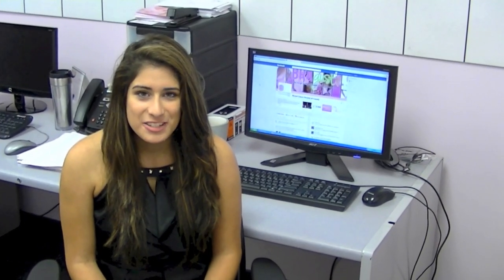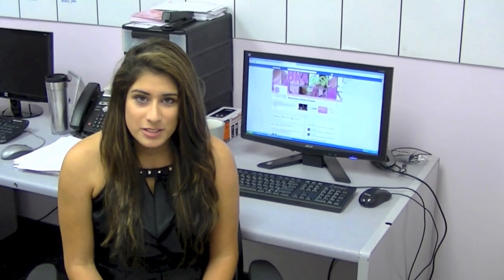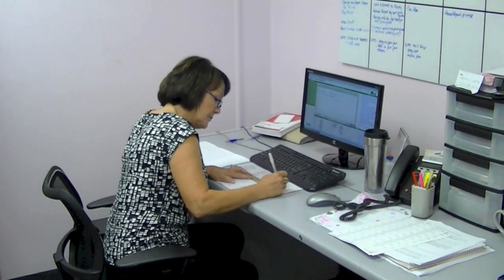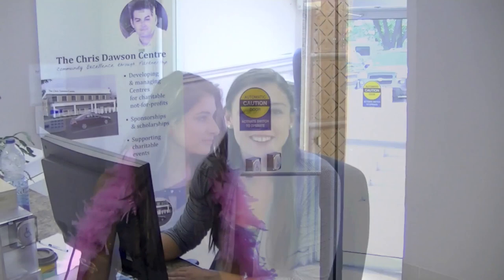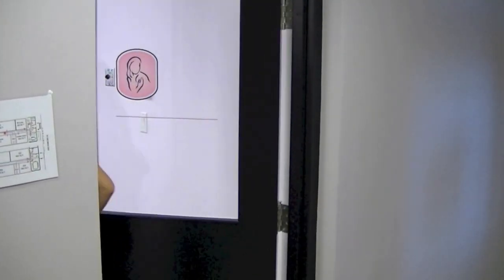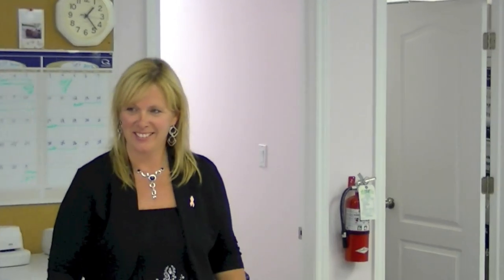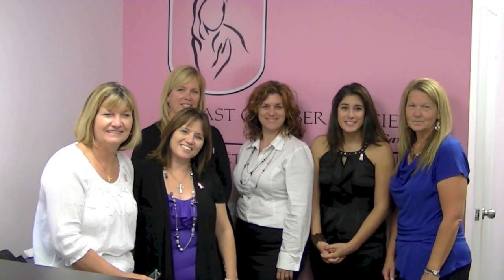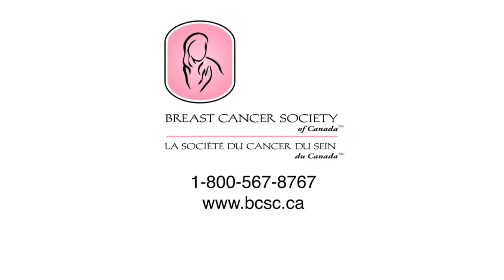Inside the Breast Cancer Society of Canada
Tour the Breast Cancer Society of Canada and meet our dedicated staff and volunteers.